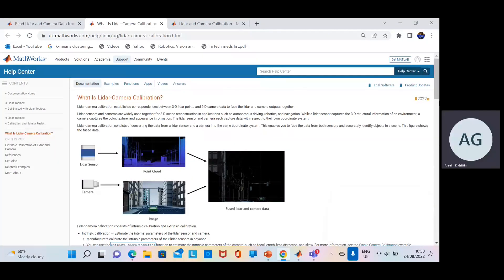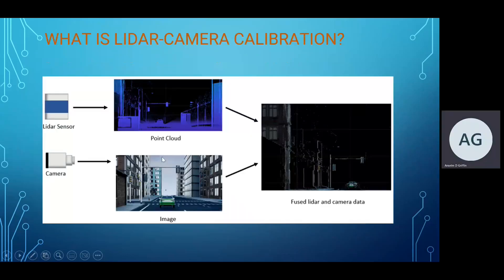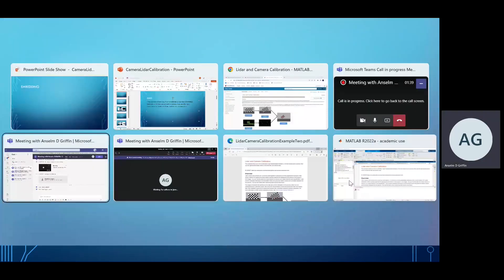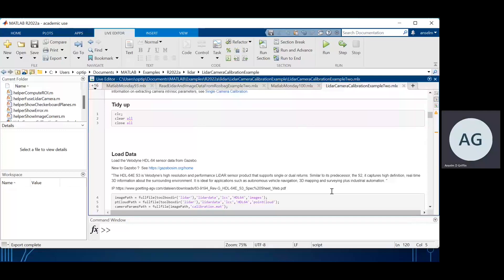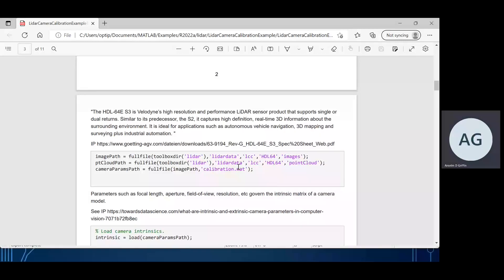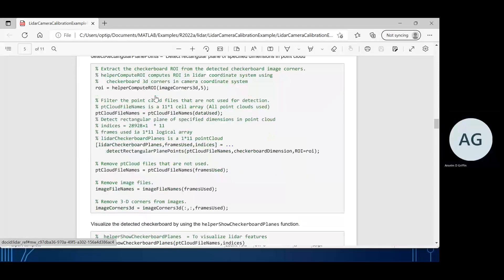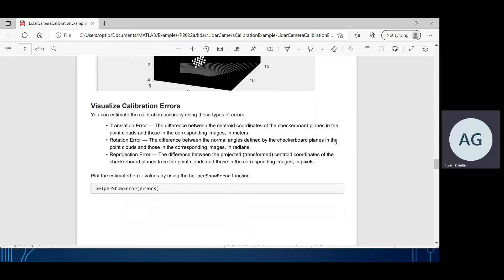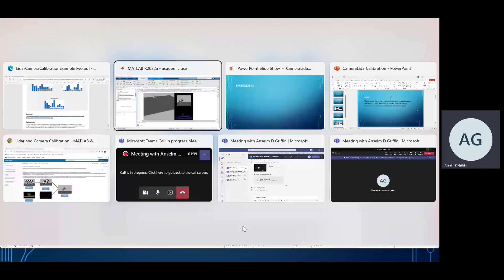Lidar and Camera Calibration in Matlab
This example shows you how to estimate a rigid transformation between a 3-D lidar sensor and a camera, then use the rigid transformation matrix to fuse the lidar and camera data.